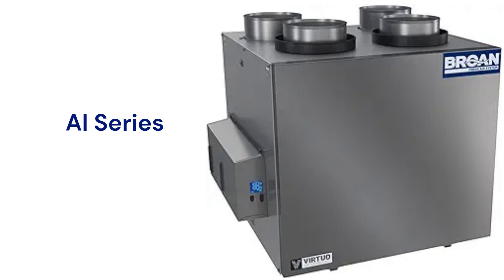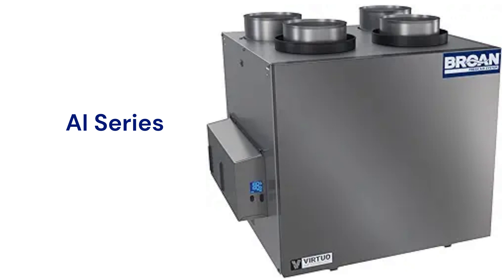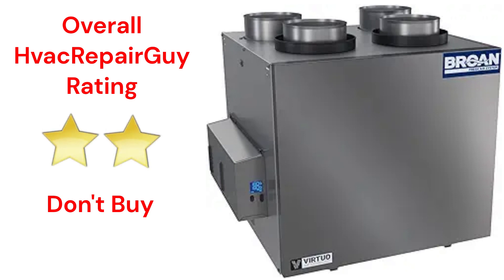HvacRepairGuy 2024 Broan Brand Energy Recovery Ventilator Reviews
In this video, HvacRepairGuy reviews the 2024 Broan brand of energy recovery ventilators. The reviews are for the AI Series models.

You can get the reviews of all of the brands You can also compare the brands side by side using our Head To Head comparison tool.